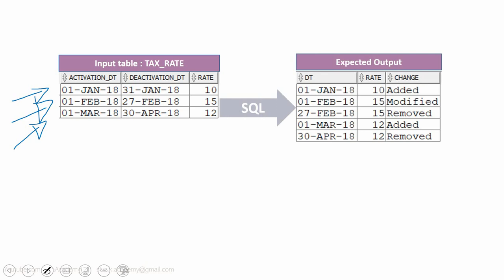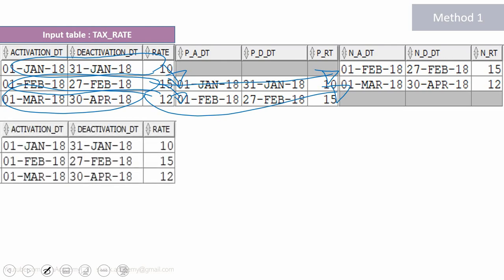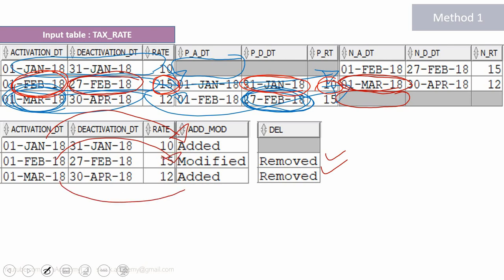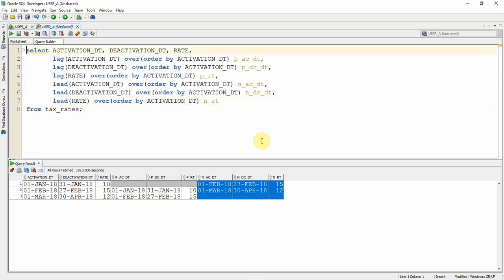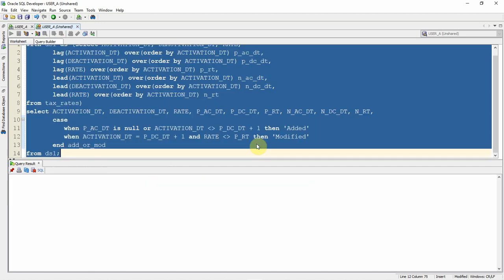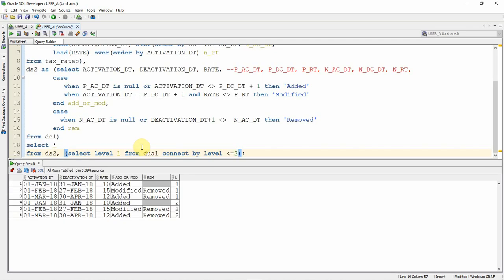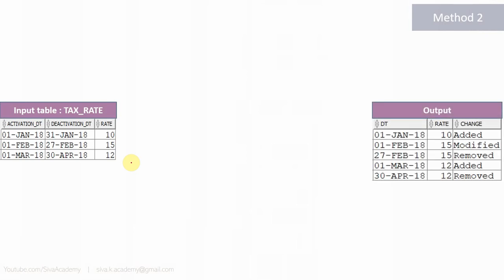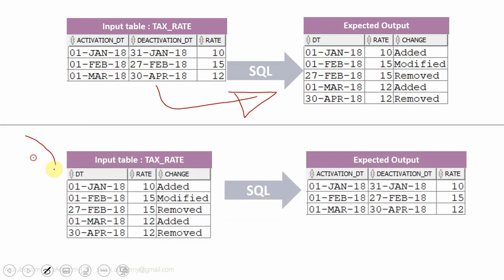Oracle SQL Practical question | SQL to convert data representation in different format